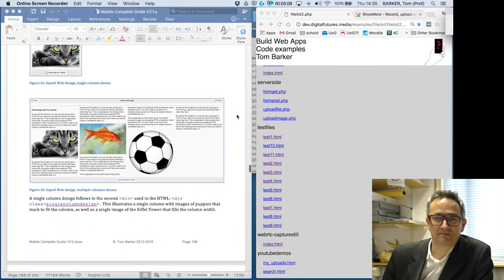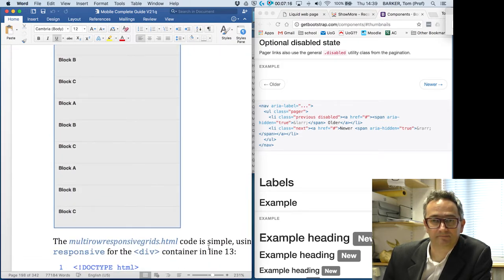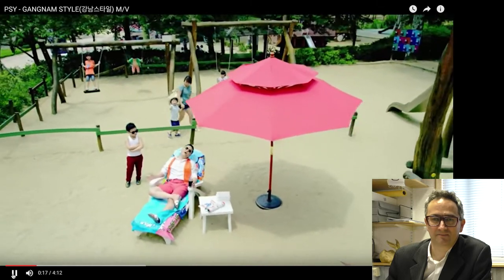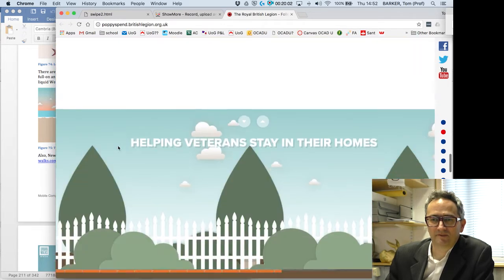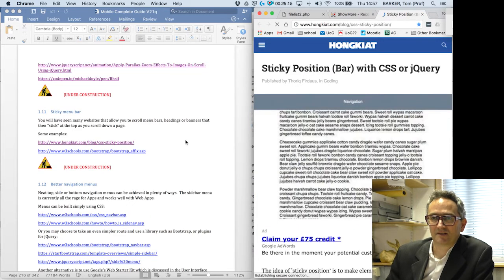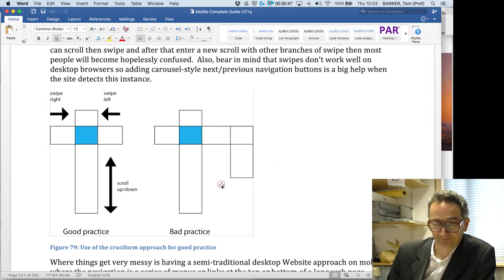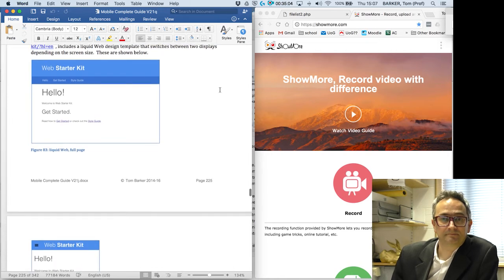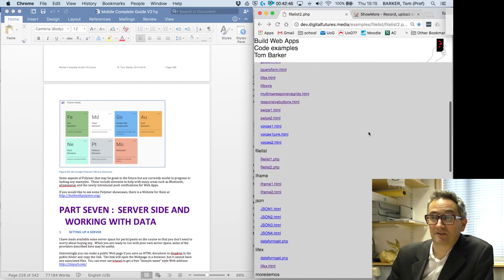User interface design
Hands-on talk using examples from "Build Web Apps The Complete Mobile Guide" by Tom Barker